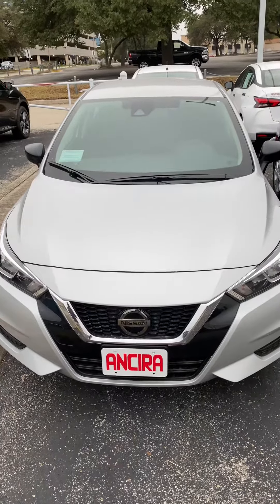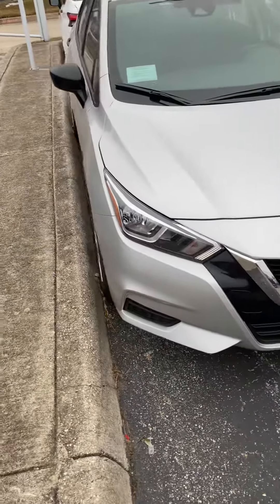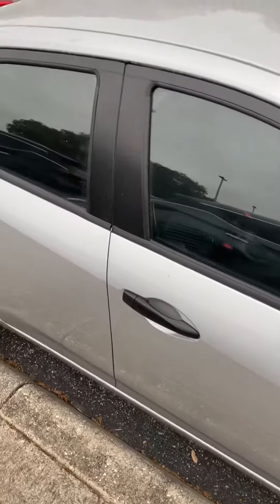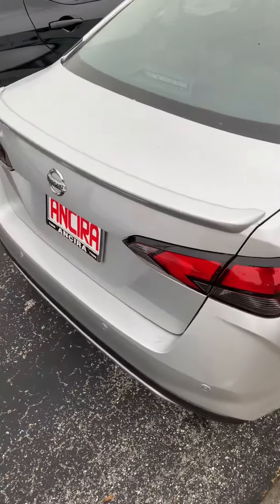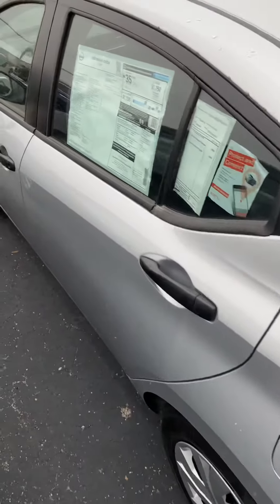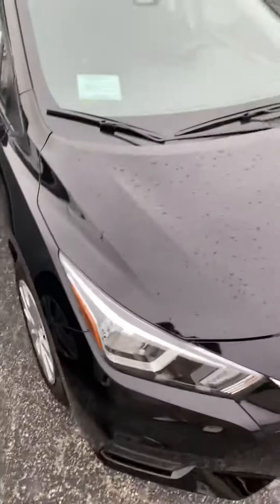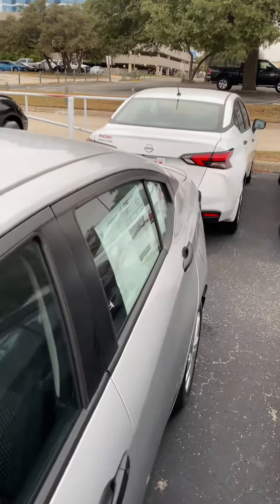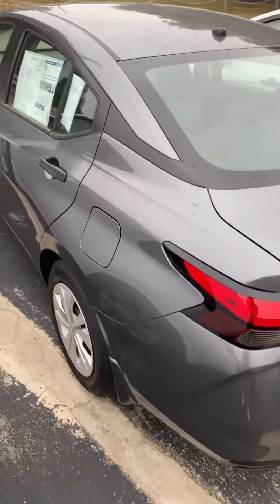For Tremaine from Monwell at Ancira Nissan